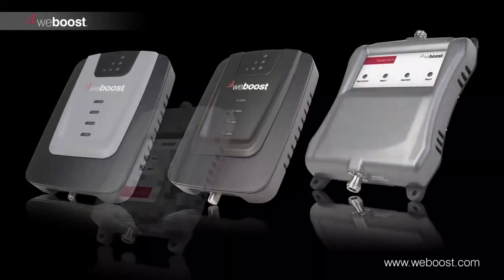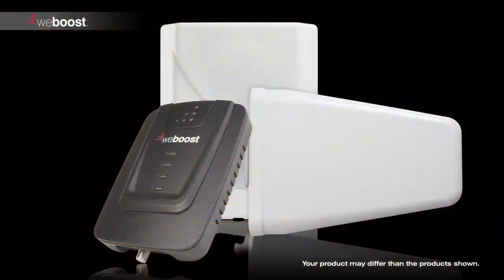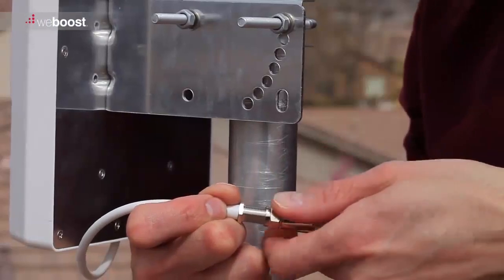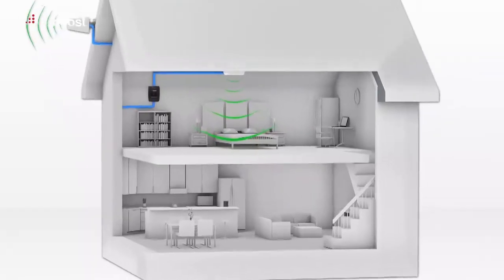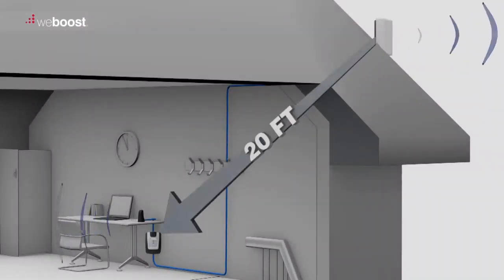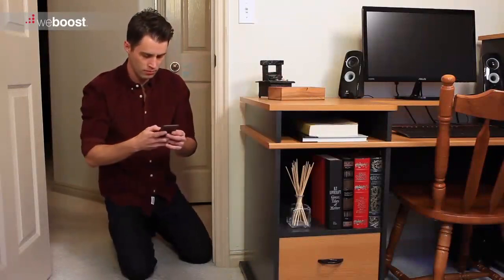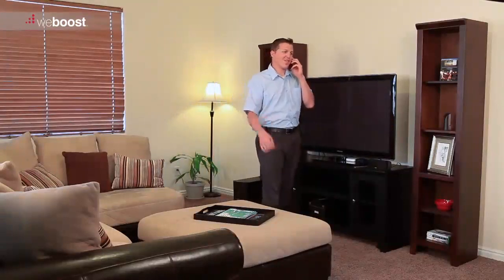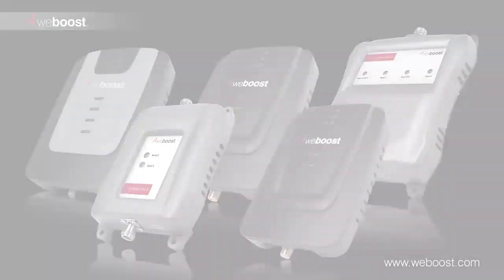How to install a cell phone signal booster in your home, apartment, or office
Watch video showing how to install a cell phone signal booster in your home/ apartment/ office, like a Pro!